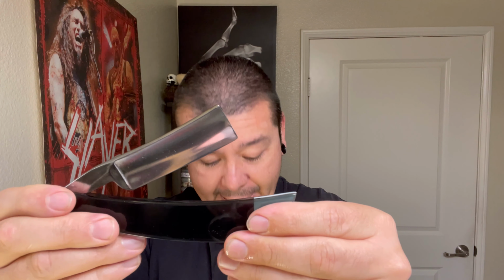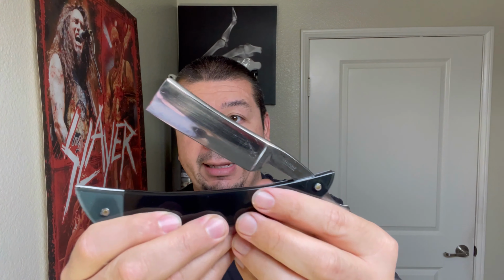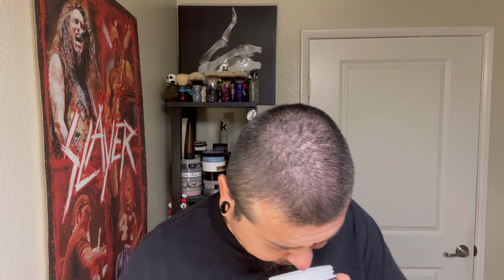Straight razor shave featuring Monstroso from PAA